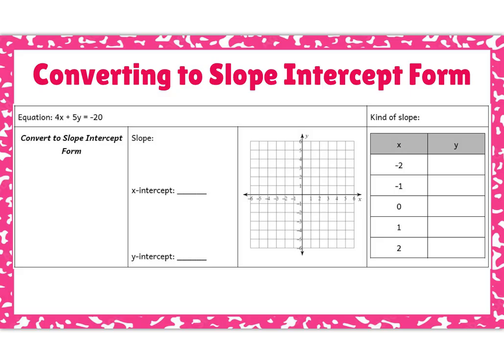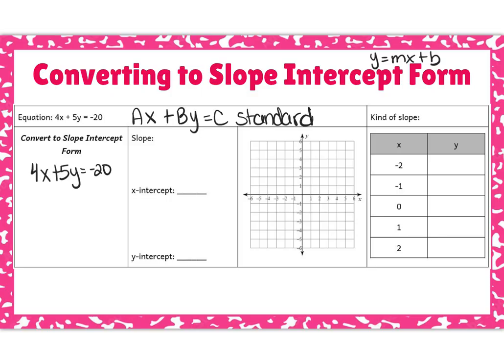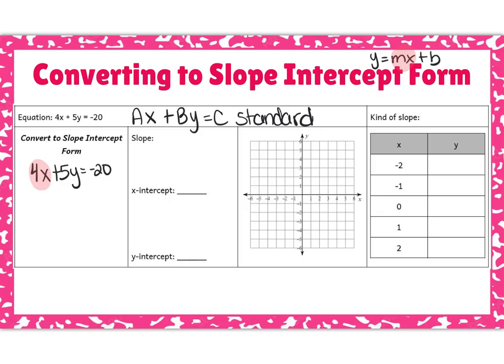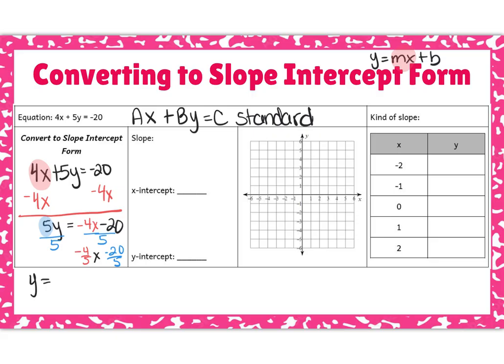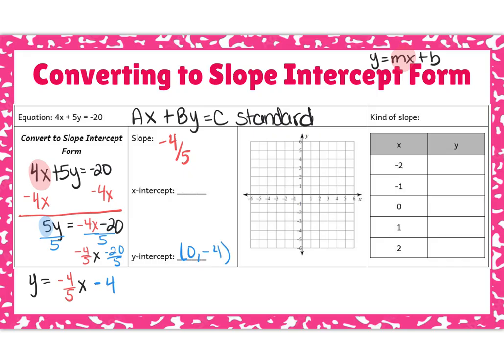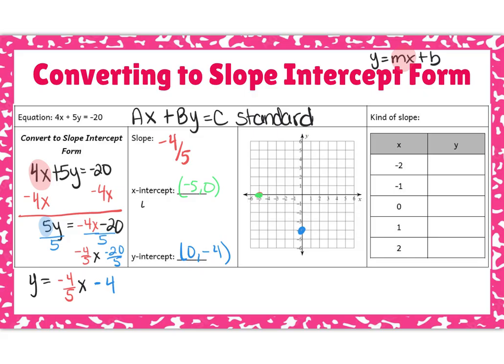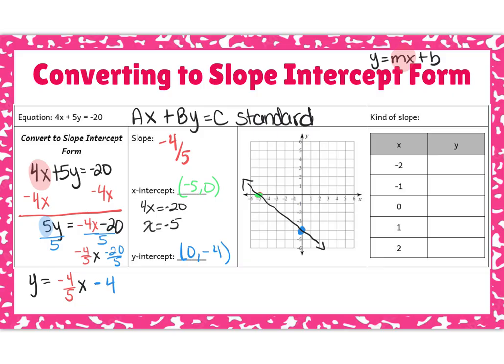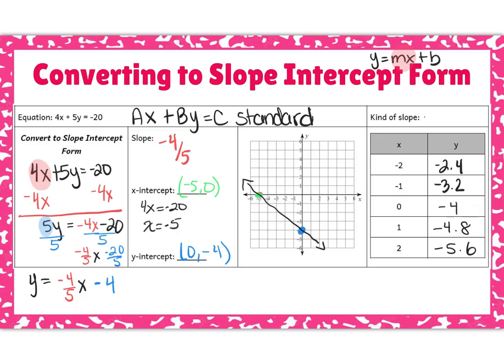2.3B - Converting From Standard Form to Slope Intercept Form